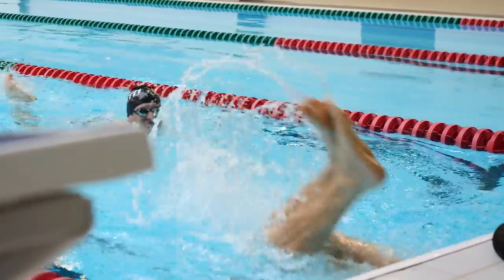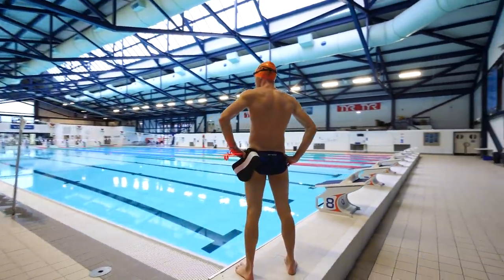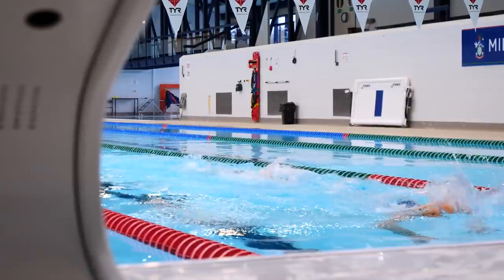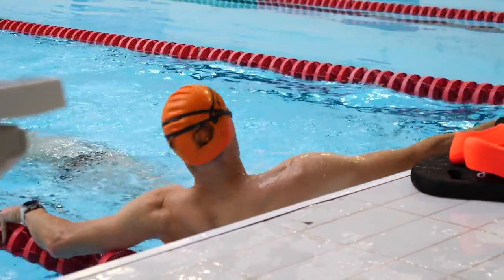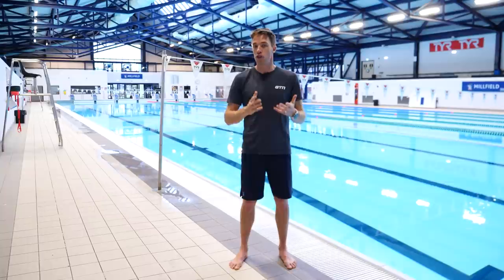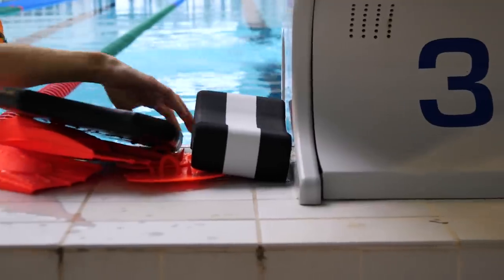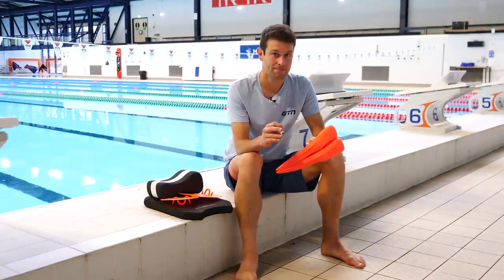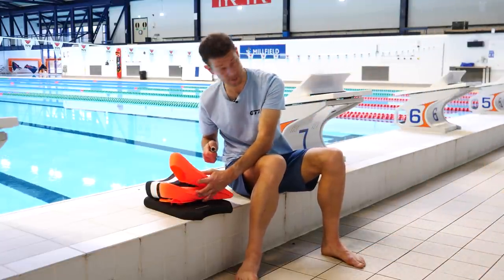How To Survive A Public Swimming Workout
Public swimming can be quite difficult...and at times frustrating! It's important to know the etiquette when arriving for your swim session, So James and Mark are here to talk you through a few ways you can make it more enjoyable and beneficial!

ES_Catch My Drift - Harper Rey.mp3
ES_How About an Old Fashioned - Harper Rey.mp3
ES_How Bizarre - Benjamin Rice.mp3
ES_Ladies on the Loose - Gary Combs.mp3
ES_Longing for Mr Klezmer - The Fly Guy Five.mp3
ES_Masterplan Gone Wrong - The Fly Guy Five.mp3
ES_Skip to This - The Fly Guy Five.mp3